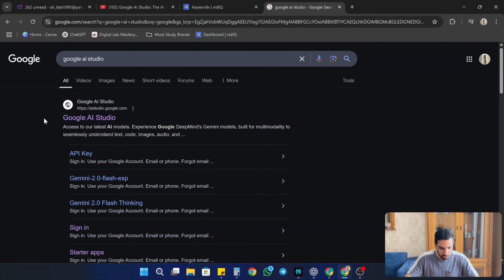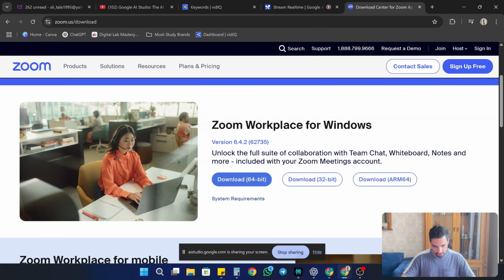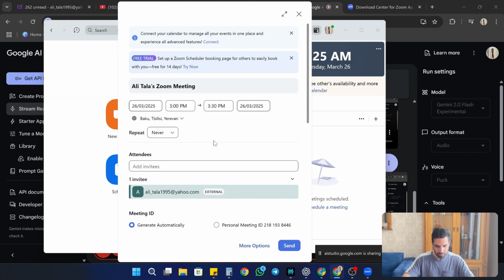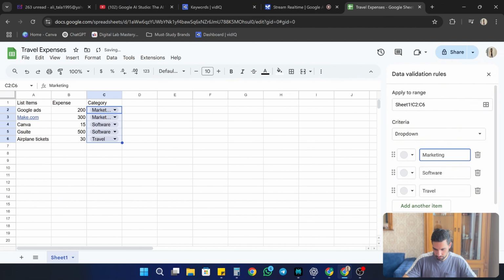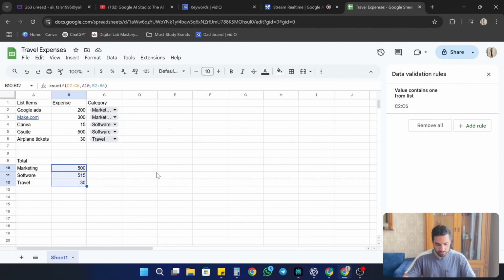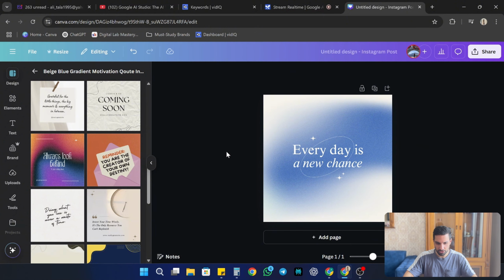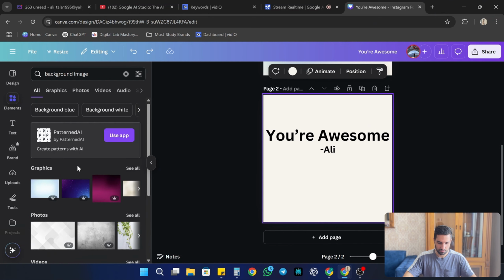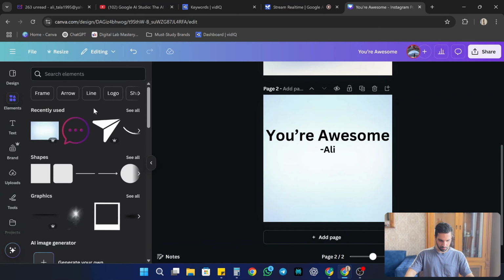Google AI Studio - Is This The Most Powerful AI Assistant Yet?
Work with me 1-on-1 to Start getting paid for AI automation

Business owners: Want to never miss a customer again? We build custom AI solutions for businesses doing at least $20K+/month